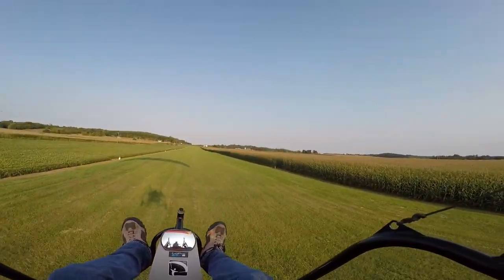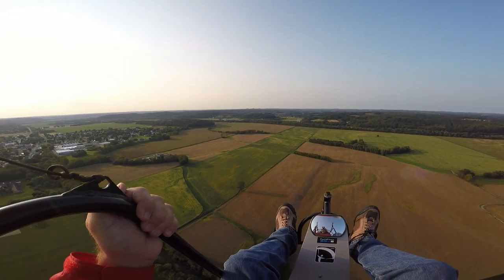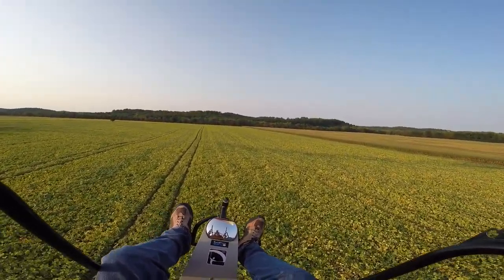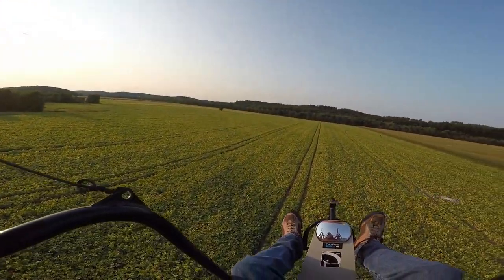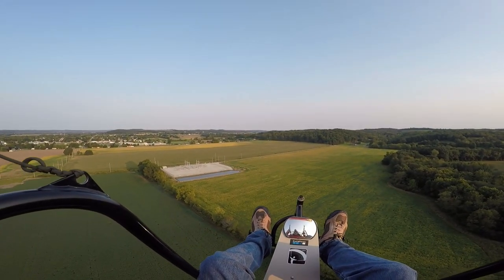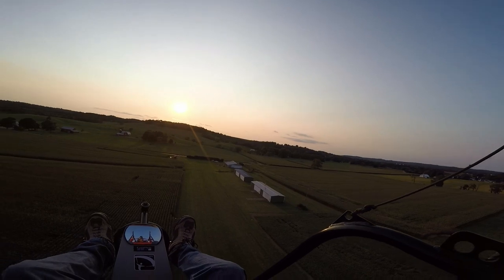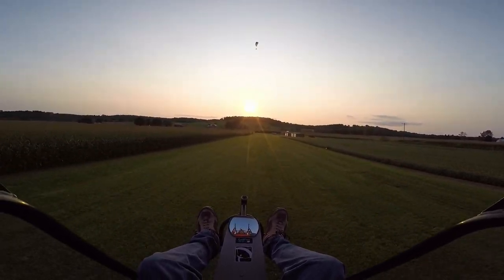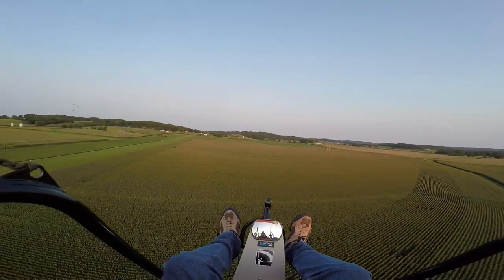Fresh Breeze Monster pushing into a crosswind - Two Guys on Trikes - Ohio Paramotor Trike Adventure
Gear:

SYMIK GS600 Strobe

360° Rotatable Premium Legband

12 Volt Battery 1.3 Amps

Fly-Pod Trike
Sena Products
Abrams Strobe
Chip Hunter Strobe
Firehouse Strobe
Giro Helmet
Baofeng Radio
FYSkyHy Navigation App
Windy App